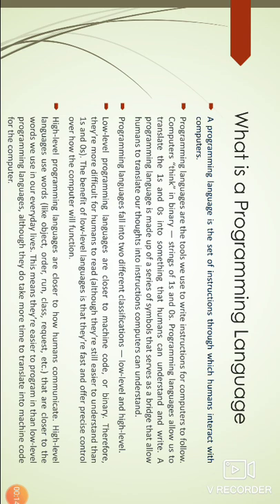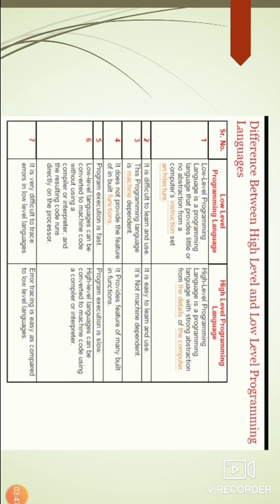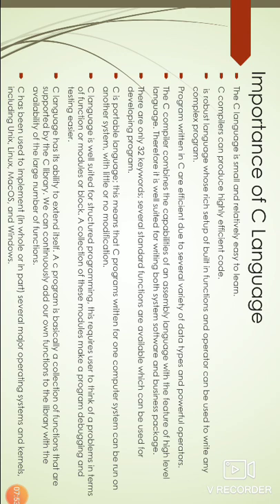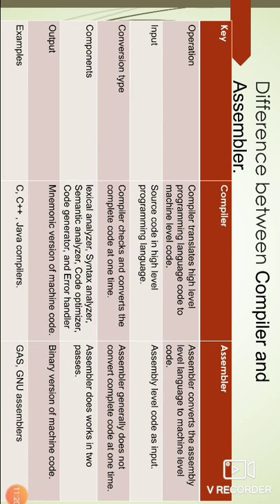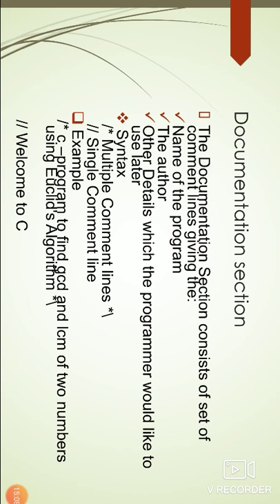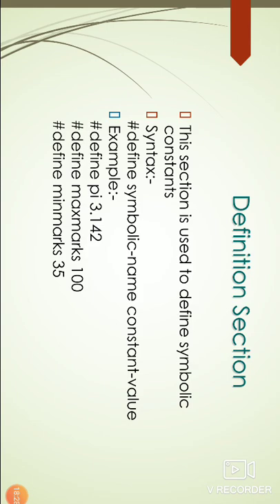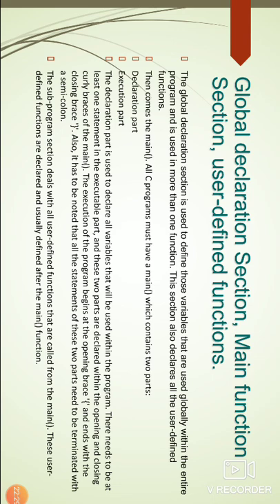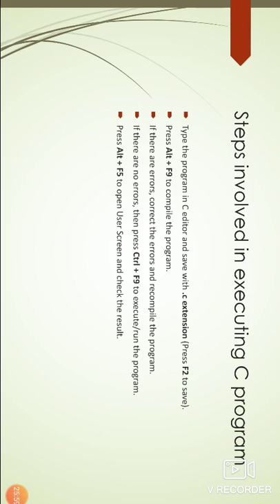Introduction to C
Diploma Vth SEM , C language lab